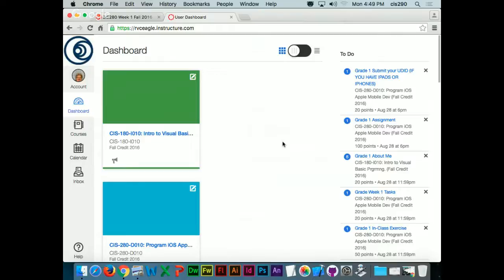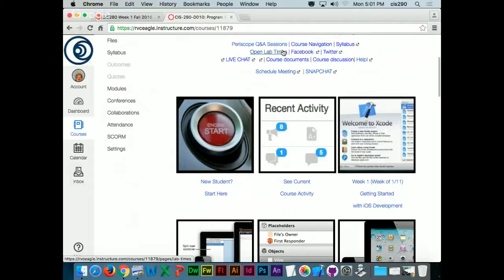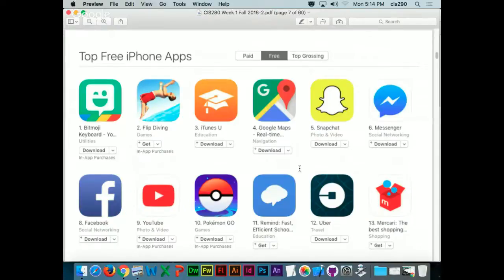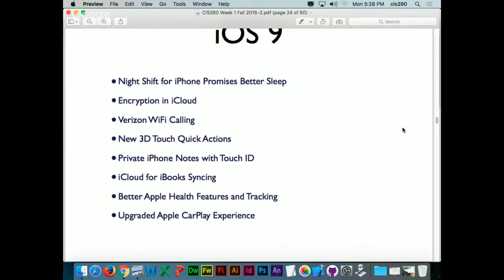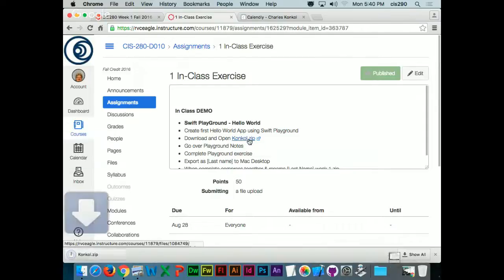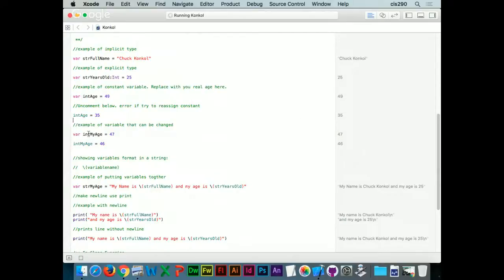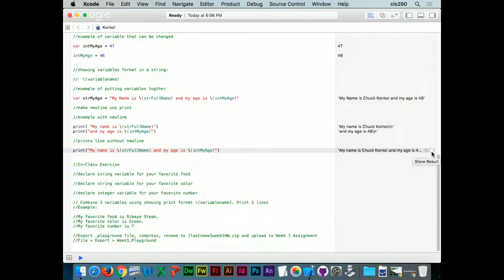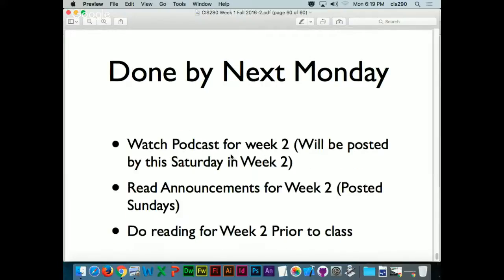CIS280 Week 1 Fall 2016